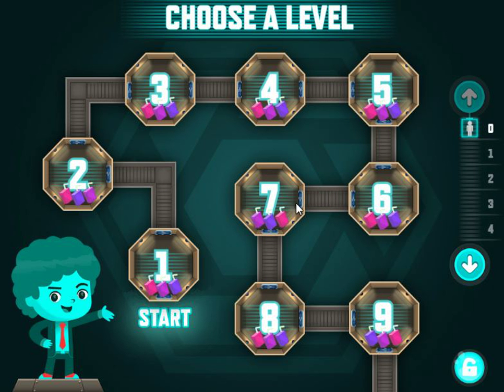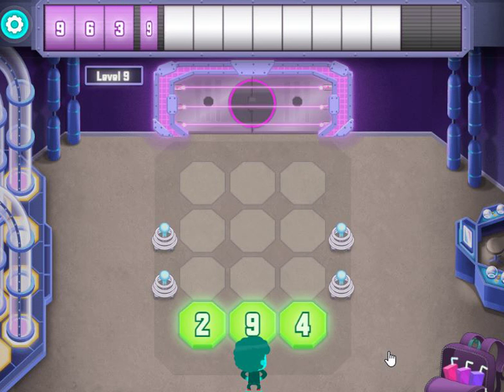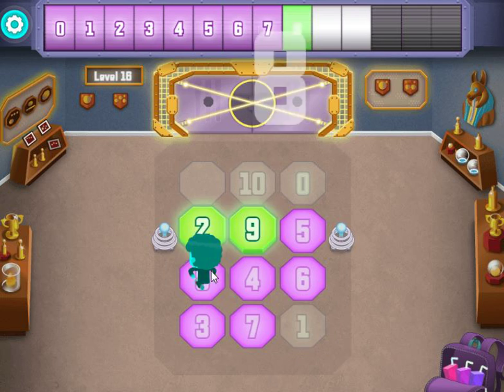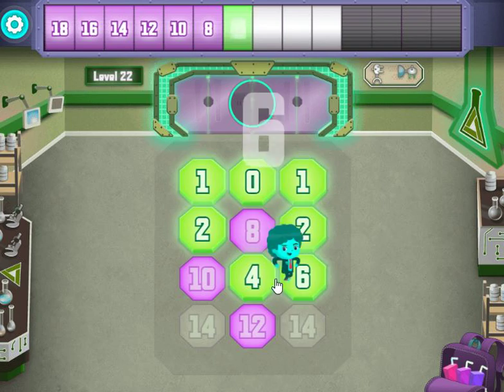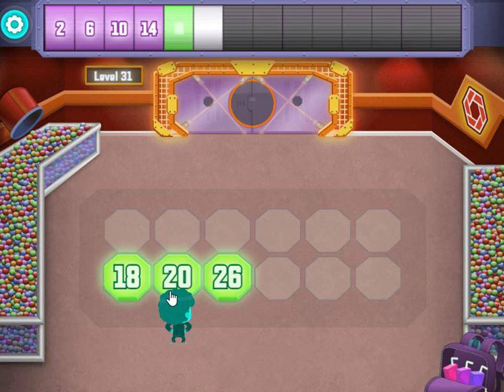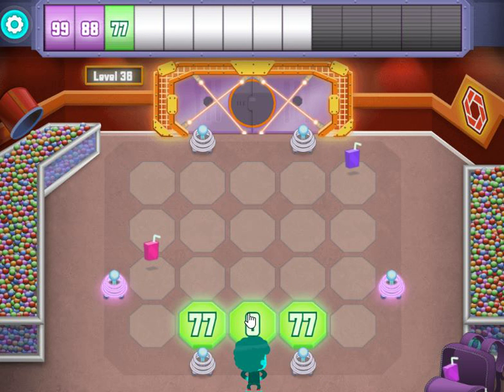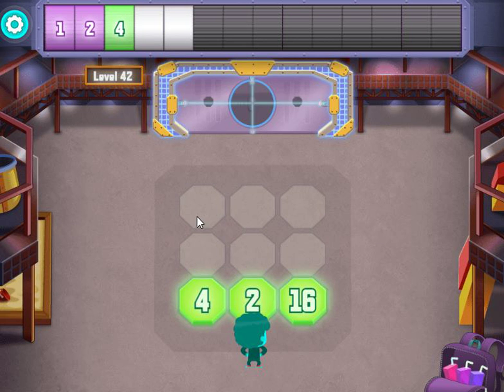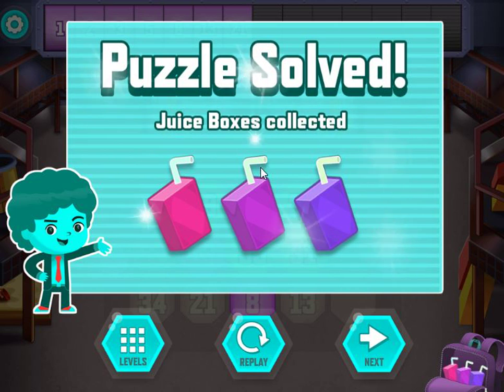PUZZLE SOLVED!-JUIDE BOXES COLLECTEC GAMES